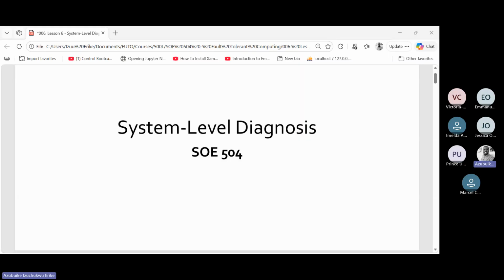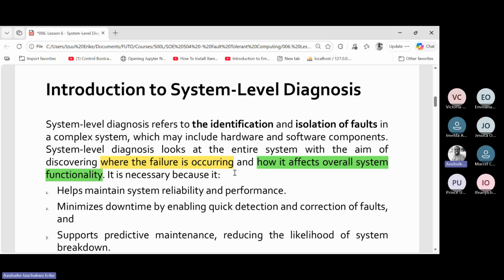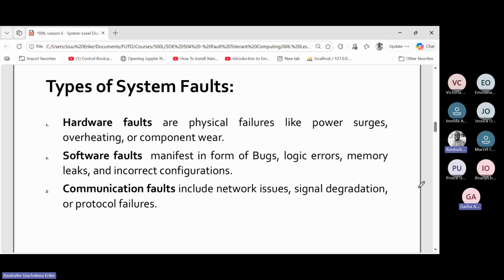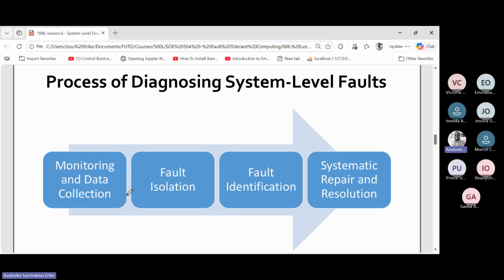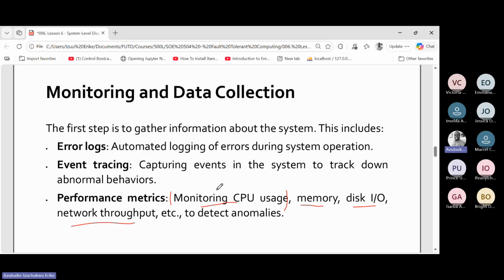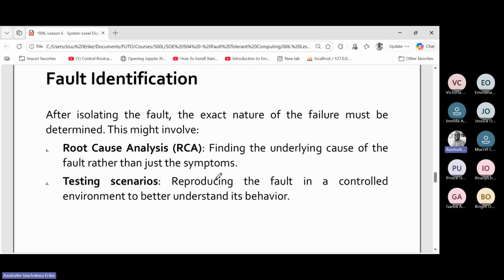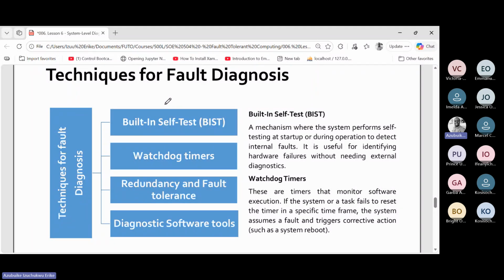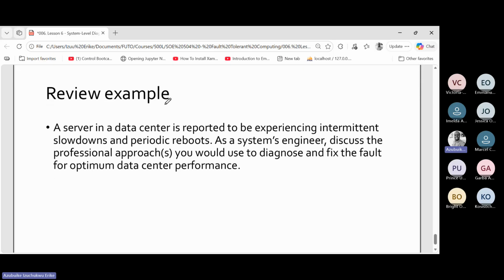SYSTEM-LEVEL DIAGNOSIS CLASS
System-Level Diagnosis | Fault Detection, Isolation, and Resolution

In this lesson, we explore the fundamentals of System-level diagnosis, a critical aspect of computer and electronic systems maintenance. You will learn how to identify, isolate, and resolve faults in complex systems involving hardware, software, and communication components.

The lecture covers:
✅ Introduction to system-level diagnosis and its importance
✅ Types of system faults: permanent, transient, and intermittent faults
✅ Hardware, software, and communication faults
✅ The fault diagnosis process: monitoring, fault isolation, identification, and resolution
✅ Diagnostic techniques such as Built-In Self-Test (BIST), watchdog timers, redundancy, and fault tolerance
✅ Diagnostic software and hardware tools
✅ Practical fault isolation using a real-world server troubleshooting scenario
✅ Review questions and interactive class activities

By the end of this lesson, you will be able to systematically diagnose system faults and apply effective troubleshooting techniques to improve system reliability and performance.

📚 Ideal for students of Computer Engineering, Electrical/Electronic Engineering, Embedded Systems, Computer Science, and IT professionals interested in system maintenance and diagnostics.